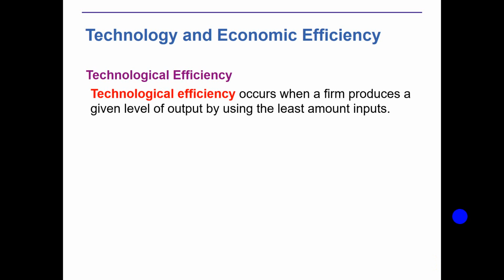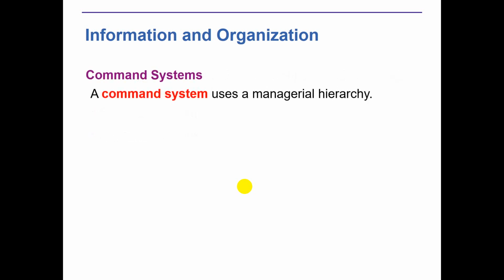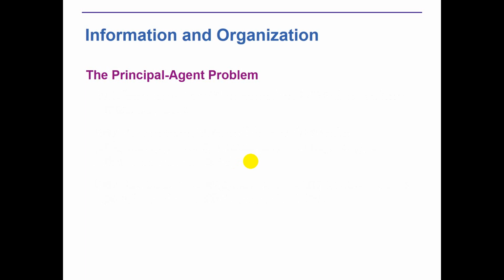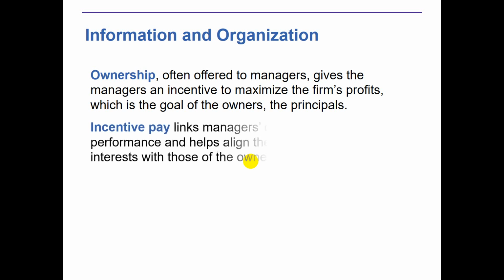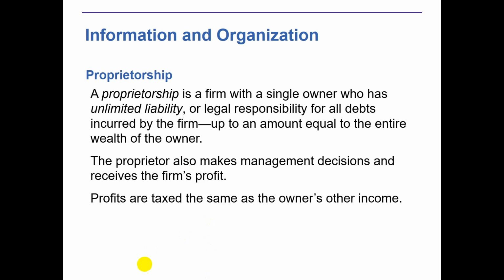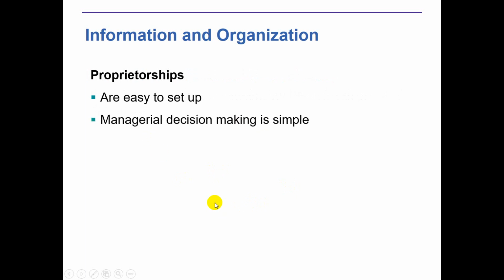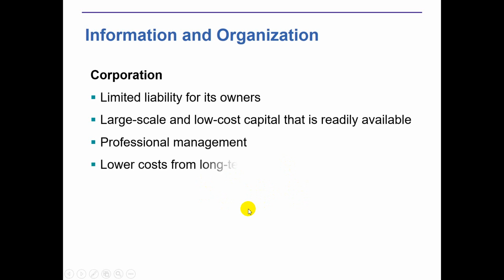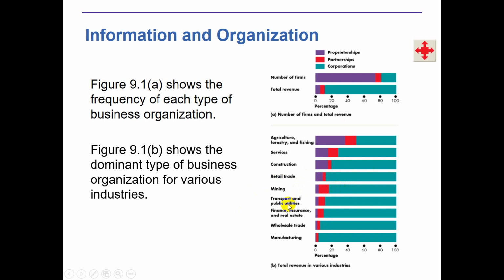Organizing production Part 3 Microeconomics by Dr. Muhammad Meraj